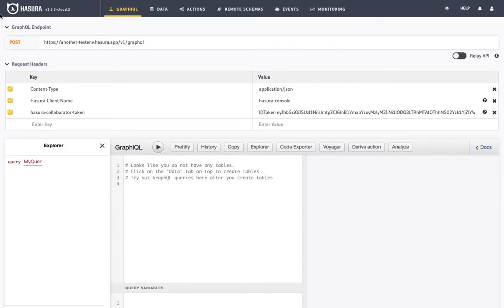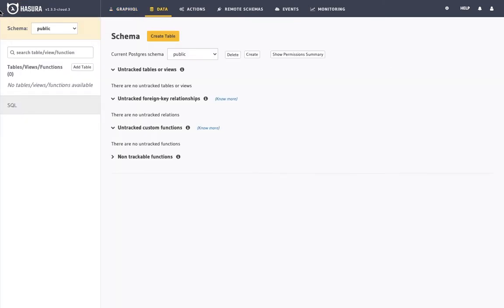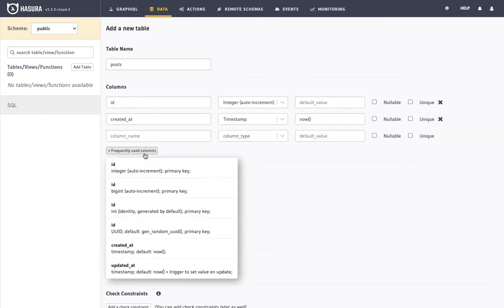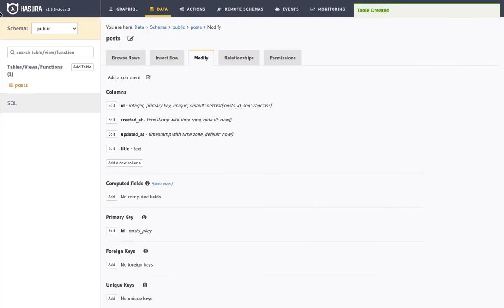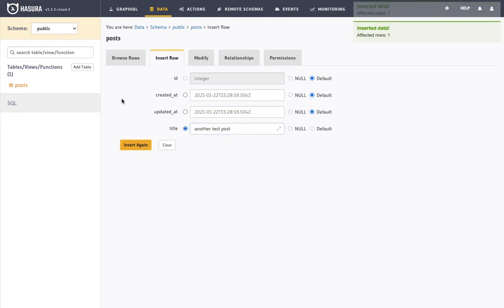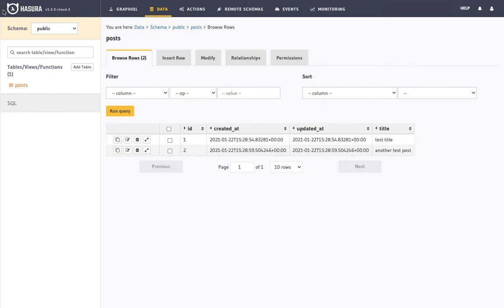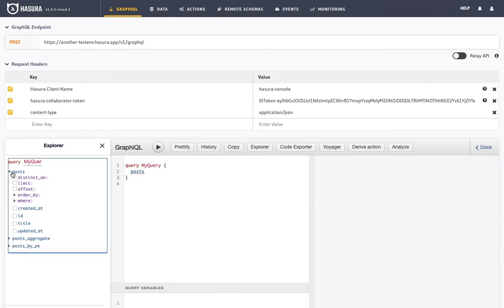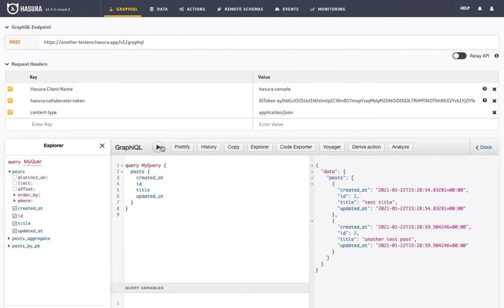Hasura - Getting Started (Your First Query)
A Hasura introduction showing how to create your first tables, data, and query within your new Hasura instance.